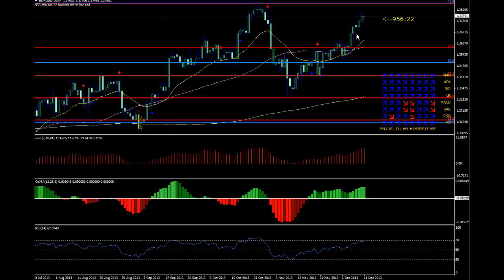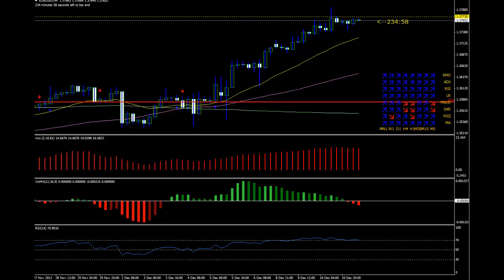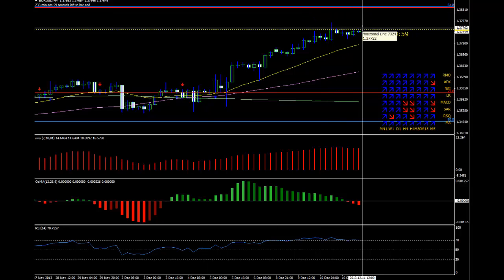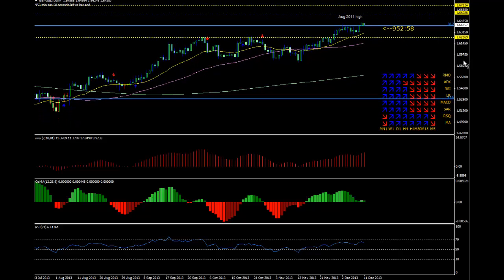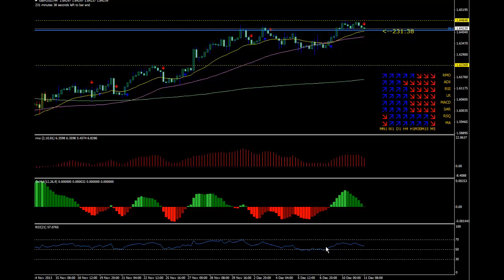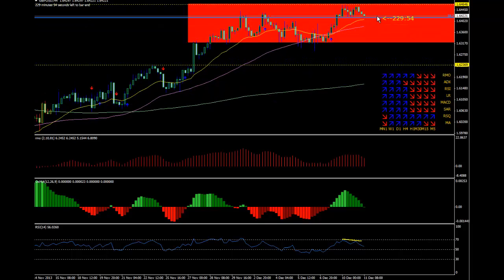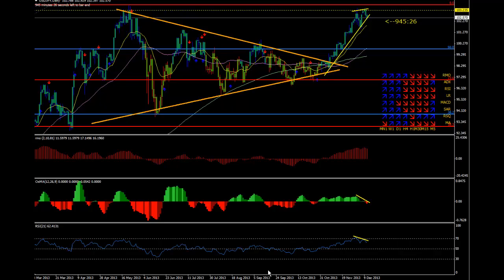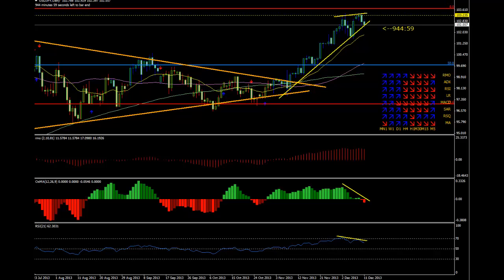Forex Video analysis 11th December 2013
FX Currency Majors Video analysis provided by Serene Education Ltd